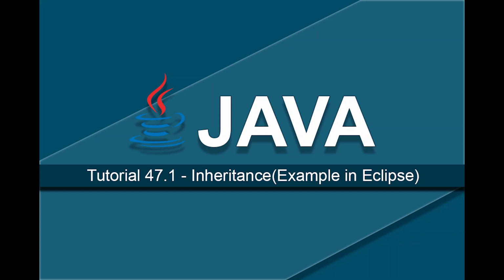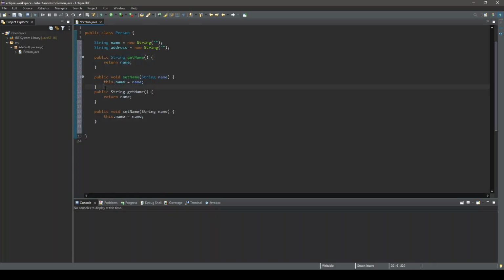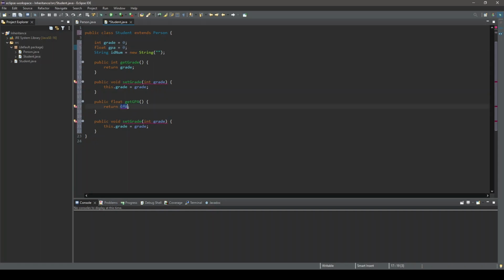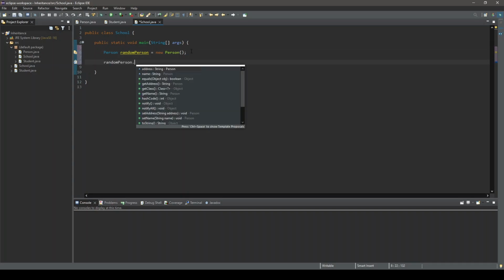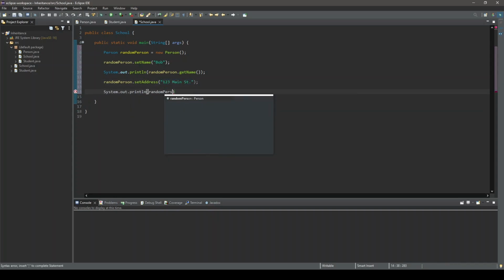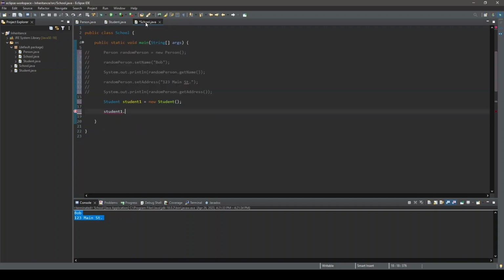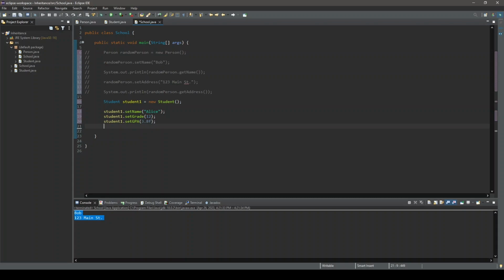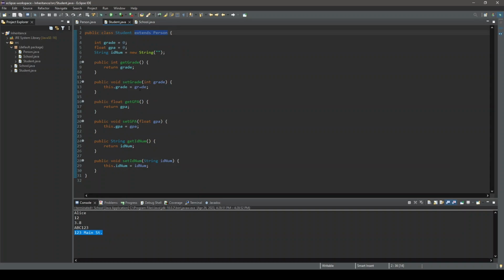Java Tutorials - 47.1 Inheritance(Example in Eclipse)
In this video, we are going to write some code to one of the examples of inheritance used in the previous video in order to show programmatically how to utilize inheritance. As mentioned in the previous video, the benefit of inheritance is in the ability to reuse code from an existing class without having to write the code all over again in order to utilize it in the new class.